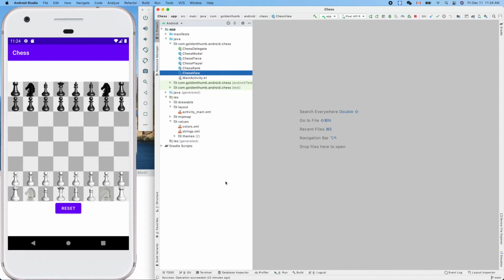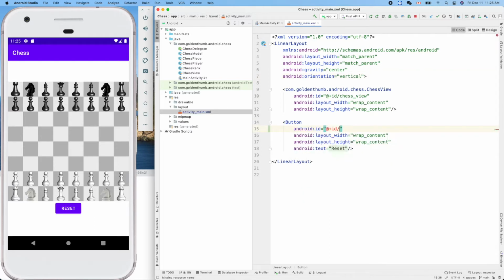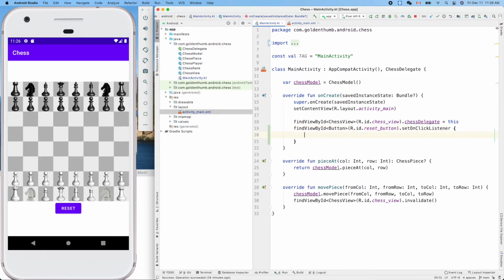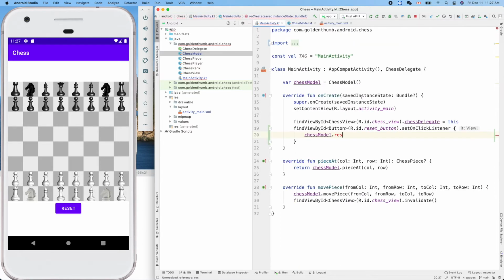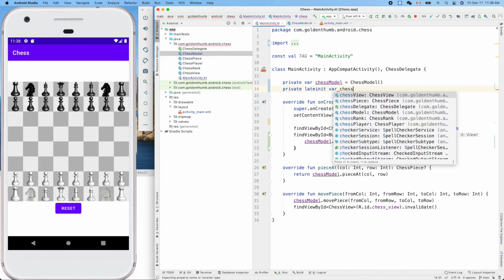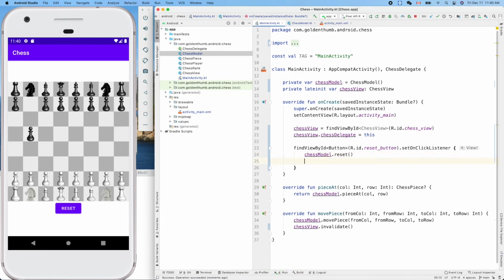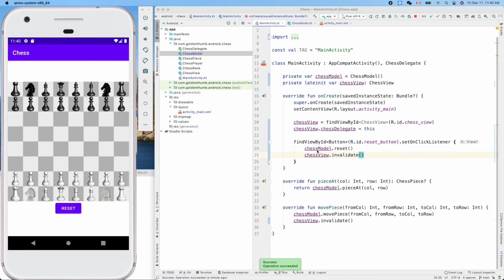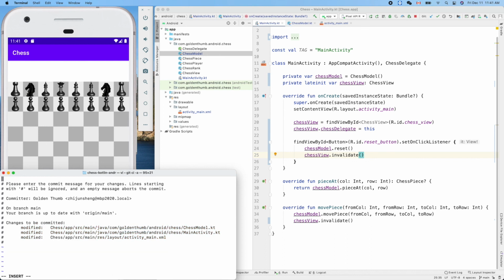Android Chess 027: Implementing RESET button to reset chessboard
This is an example of Button.setOnClickListener(..).